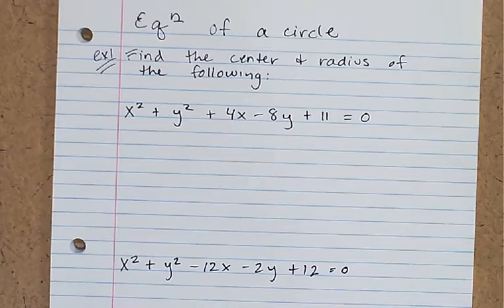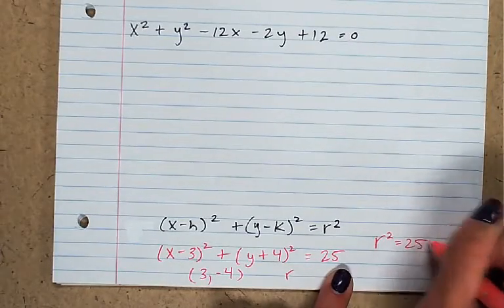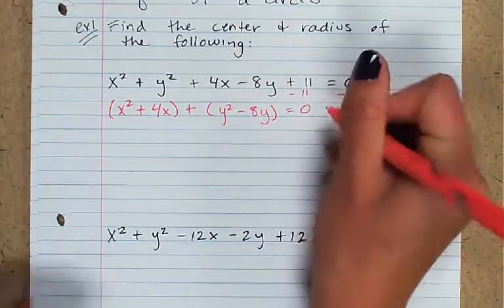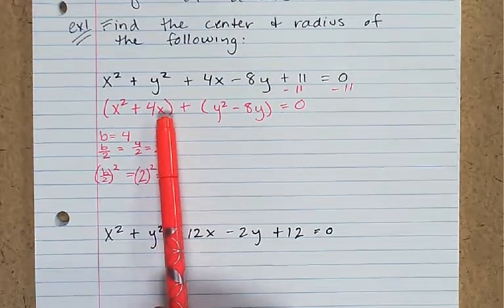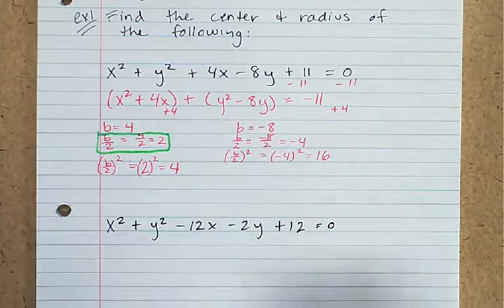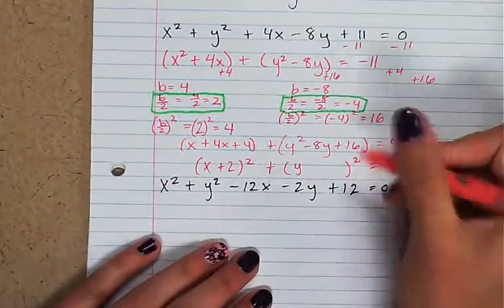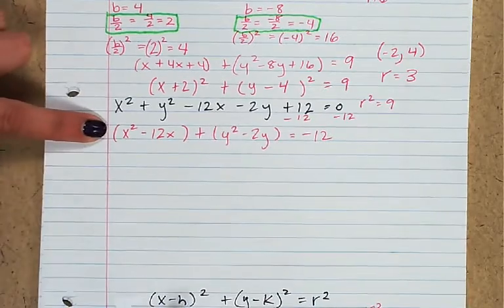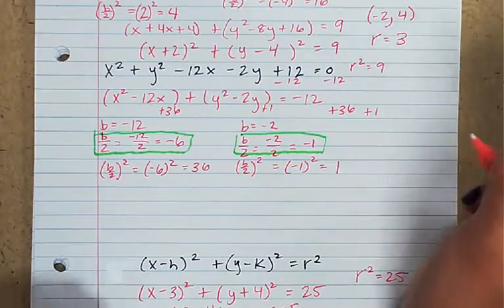Equation of a Circle.mp4